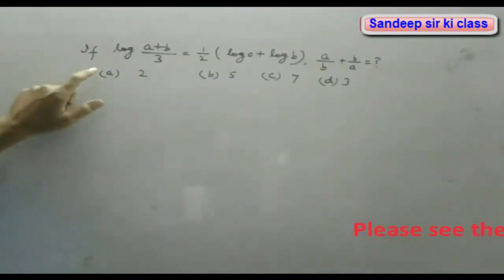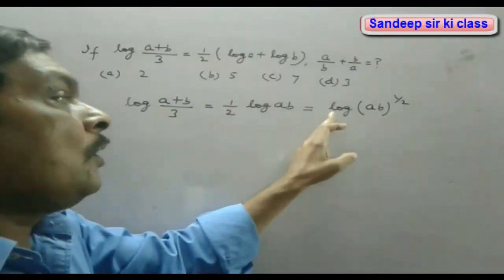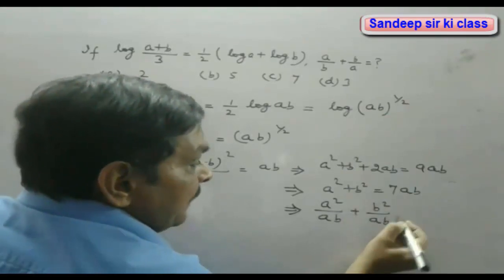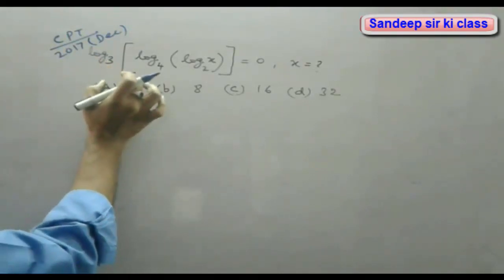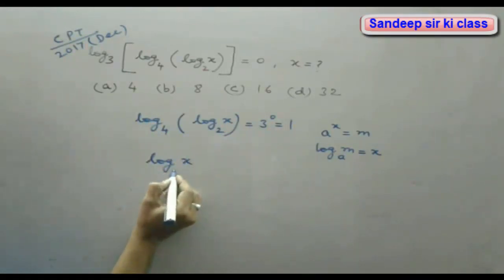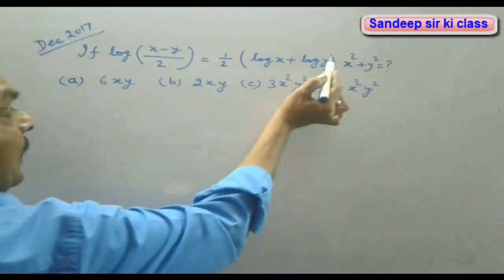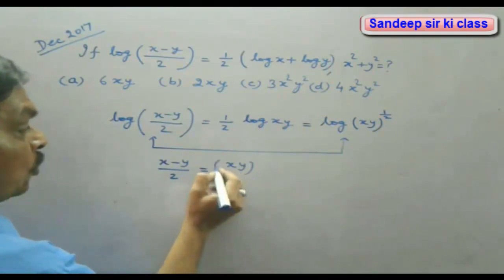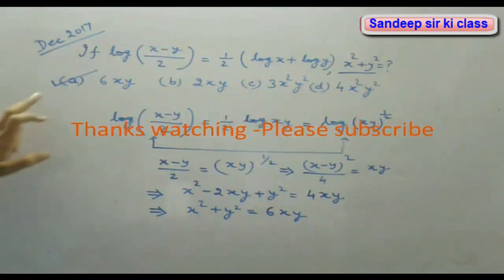CA Foundation |Examples on base change formula of Logarithms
This video explains the solution of examples of Chapter 1 i.e.,Ratio and Proportion Indices Logarithm for CAFoundation/CA CPT course.
The channel strives to cover complete syllabus of CA Foundation maths/CA CPT QA course. All efforts are made to include quatitative aptitude tricks at appropriate places. The is also useful for candidates whose aim is maths revision for ca foundation and stats revision for ca foundation as short term course.Here we have a plan to teach ca foundation math and stats /ca cpt cpt quantitative aptitude from basics.